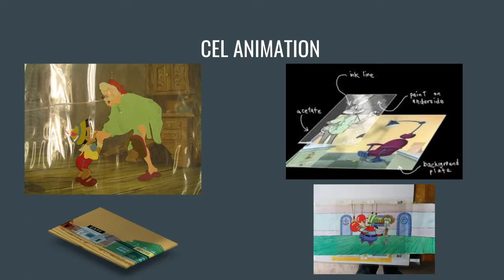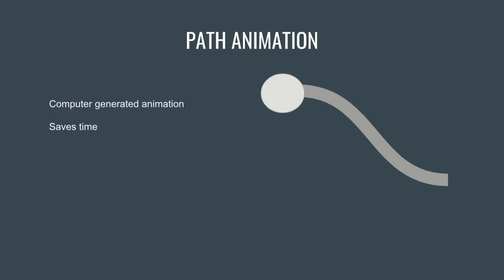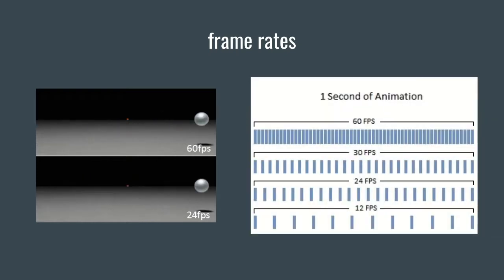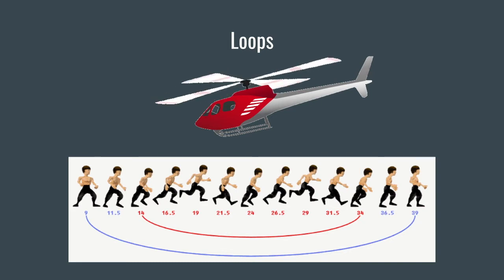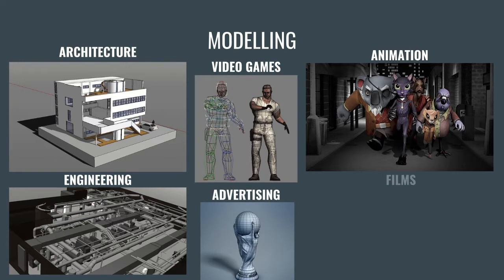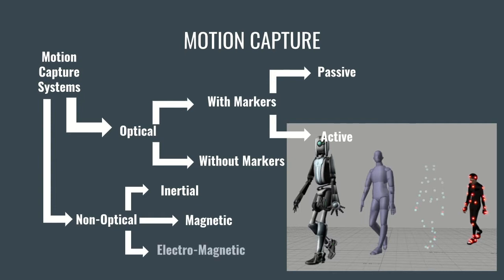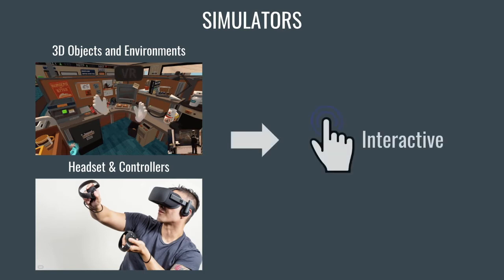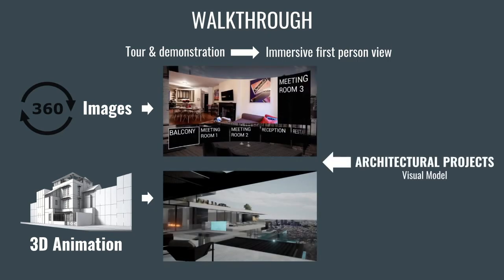Animation in Multimedia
Industrial Technology, Multimedia, Focus Area - Animation